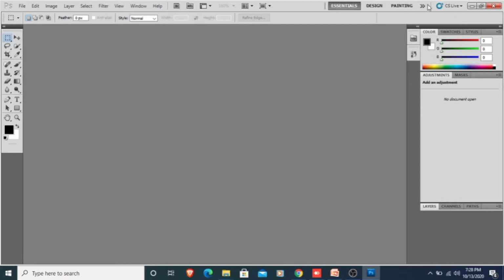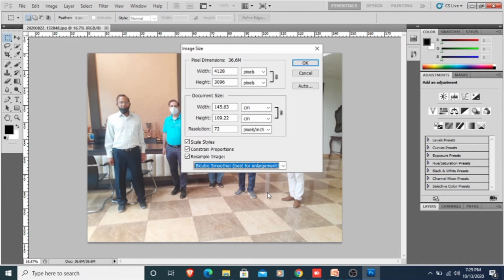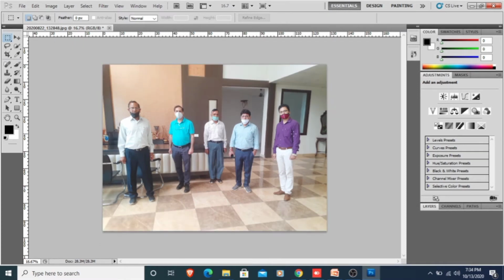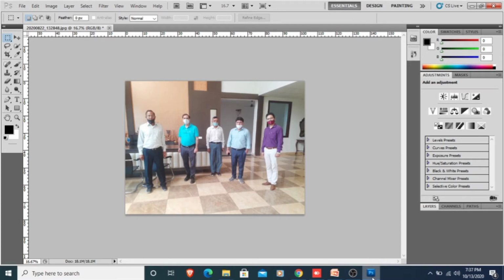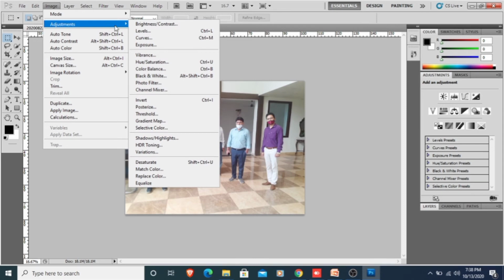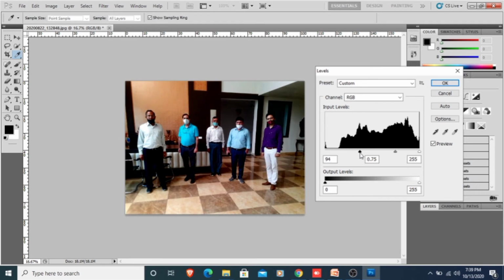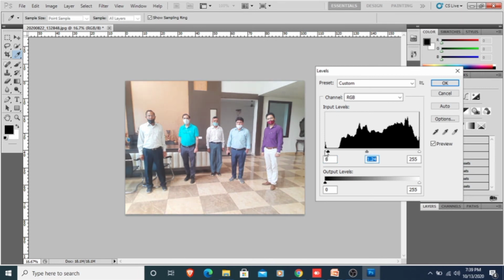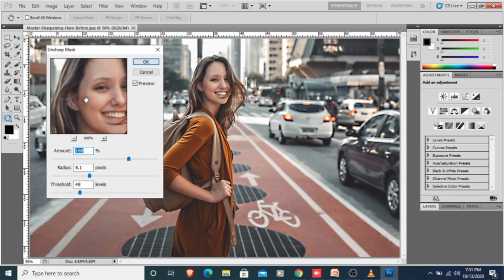More with Photoshop CS5 Ch-8